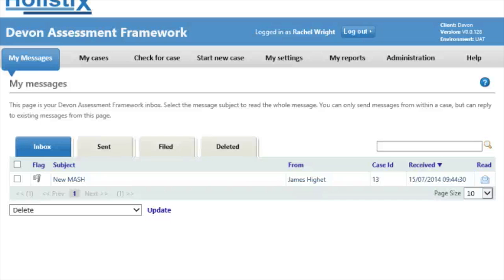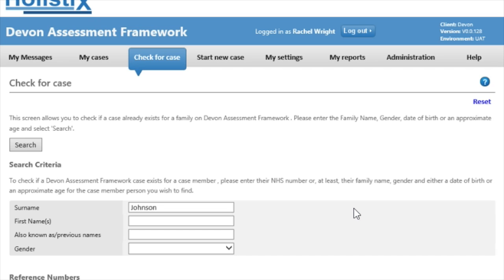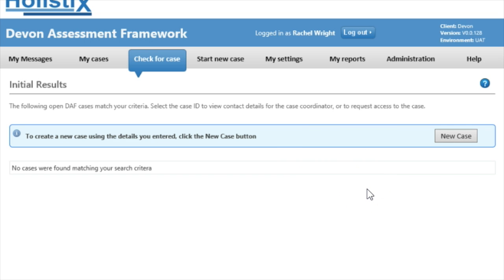2 - Checking the system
This video explains how to use the search facility to check whether a family is on the system.